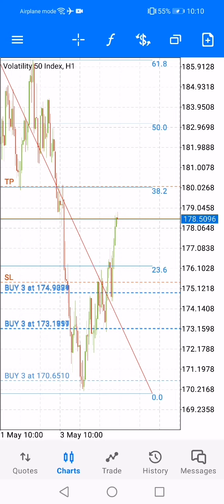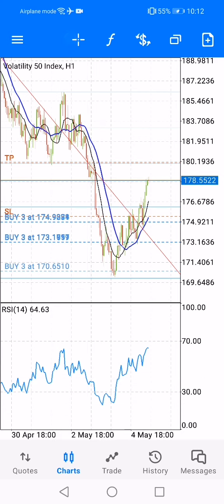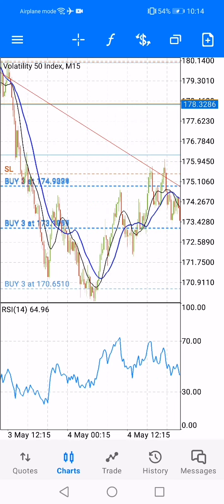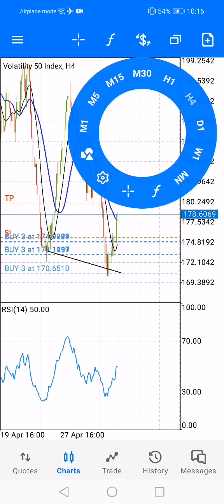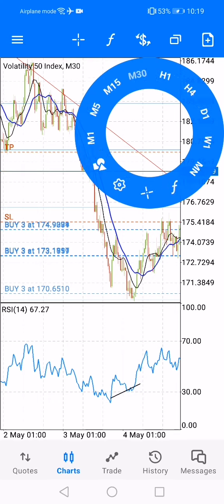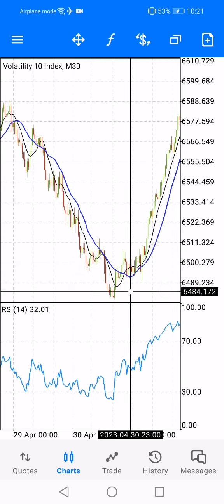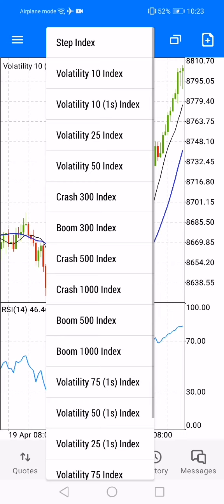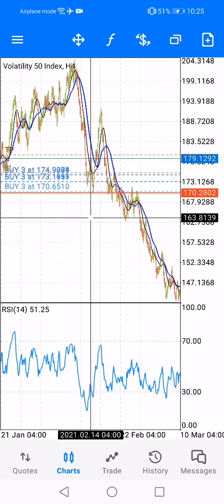THE MOST SIMPLE STRATEGY TO TRADE SYNTHETIC INDICES.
1 of the lazy way to trade deriv volatilities with 3 indicators and top down analysis. This strategy can be used for all volatilities provided you have followed the simple steps stated in this video. Choose the 5 best volatilities you are comfortable with and back test this and forward test before using it.